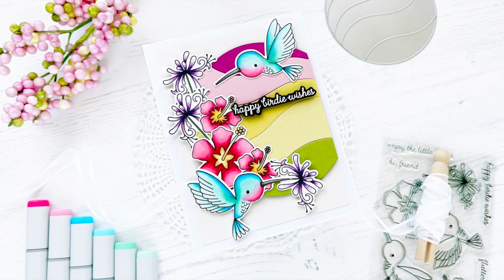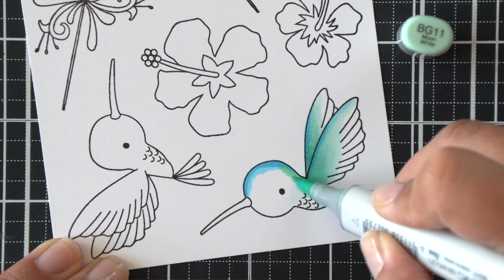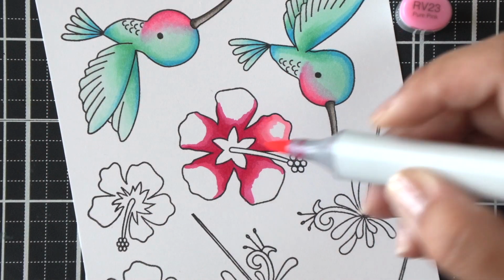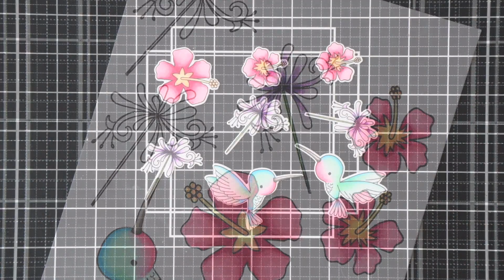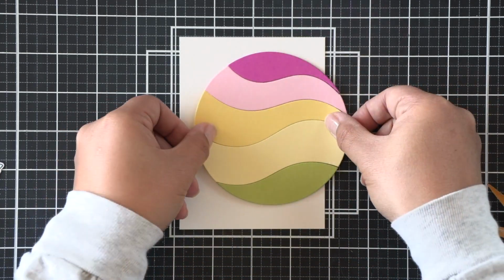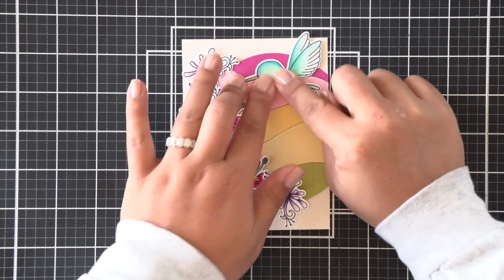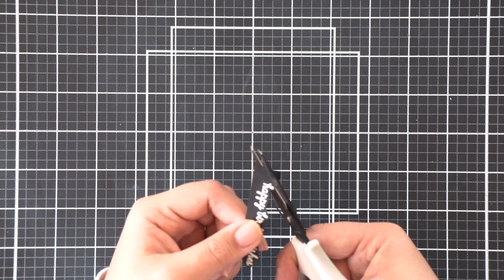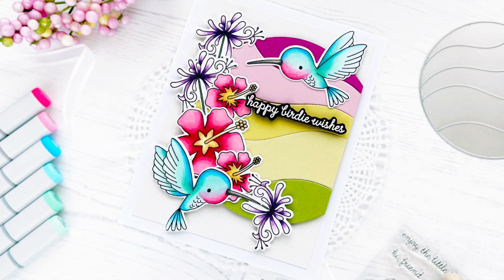Reverse Confetti Hummingbird Card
Caly Person

SUPPLIES